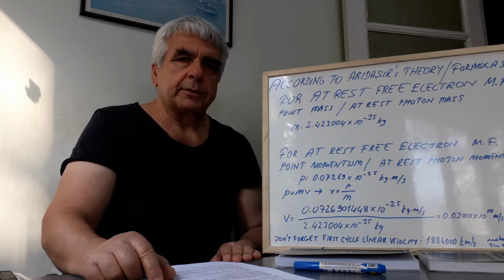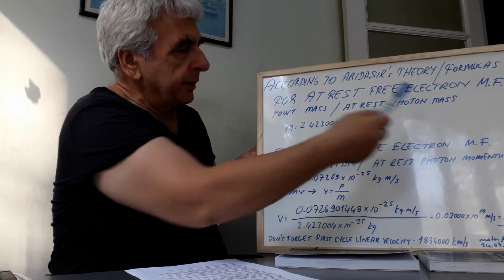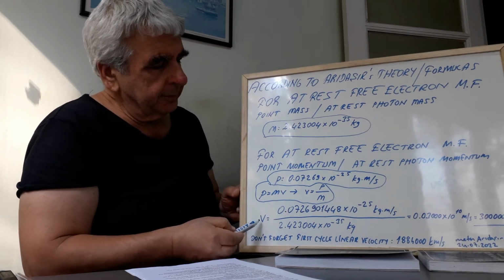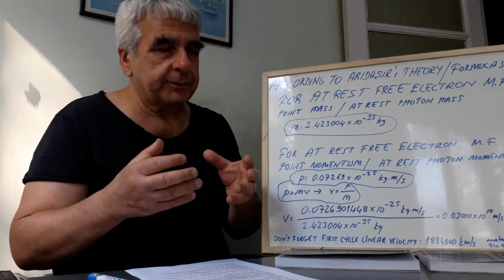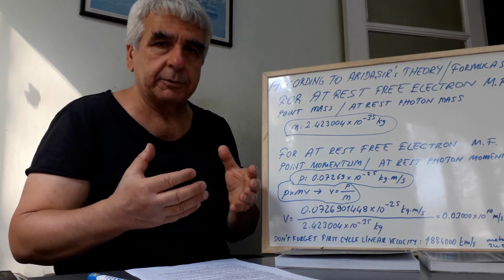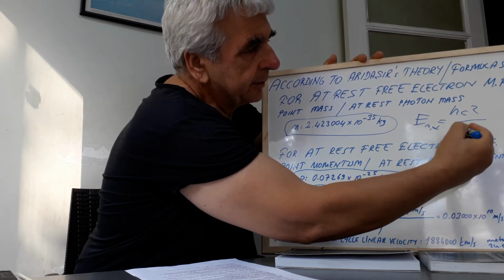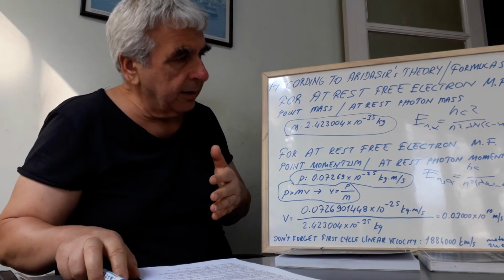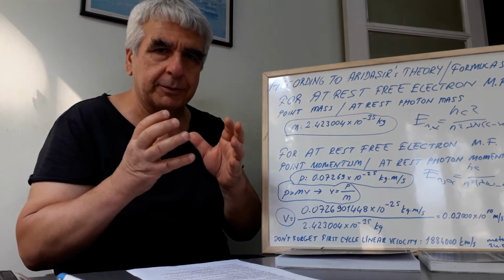"c" Derived From At Rest Photon's Mass&Momentum Computation by ARIDAŞIR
I have just derived "c" from my at rest photon's mass&momentum computations. I advise you to watch my former videos step by step.